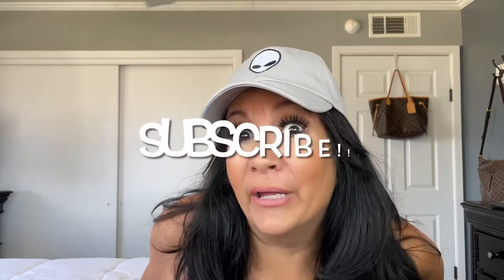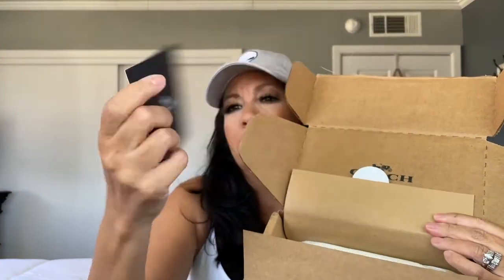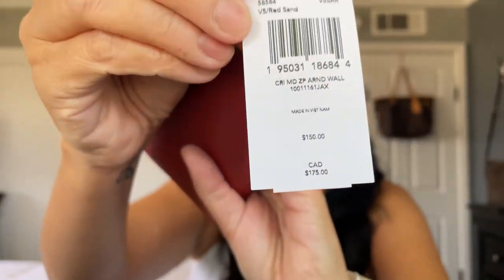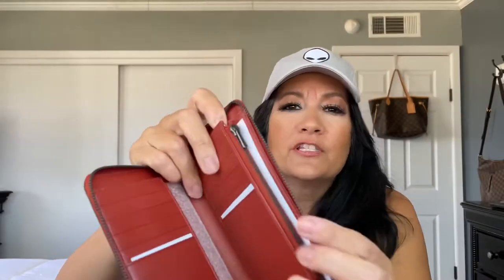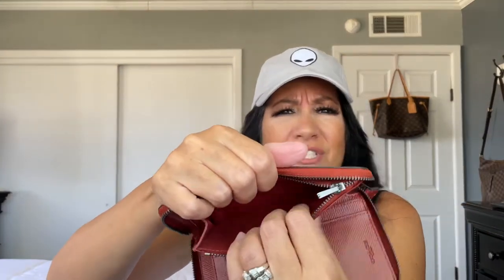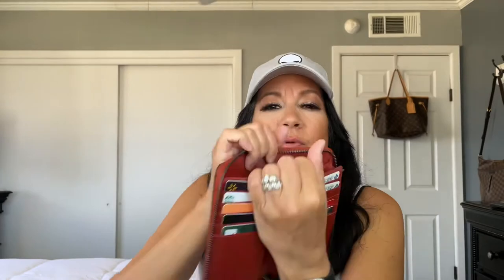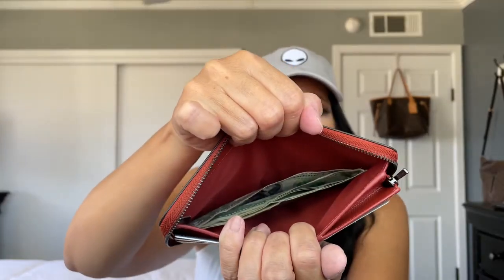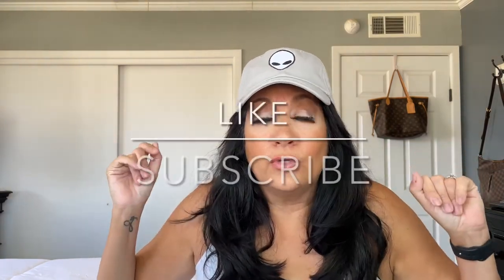COACH MEDIUM ZIP AROUND WALLET UNBOXING / FIRST IMPRESSION AND WHAT FITS!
Today I’m doing a Coach Medium Zip Around Wallet Unboxing and First Impression and What Fits!
I’m so glad to share my Coach Medium Zip Around Wallet with y’all and What fits. I needed a wallet because I have just been using my card cases and cles as a wallet, I’ve been missing having a regular wallet around so I found this Coach medium zip around wallet on the Coach website NOT the outlet and I thought it was super cute!
I love this wallet because of the open book style and the pewter hardware. The color of this wallet is called RED SAND it looks more like a blood red but I like it 👍🏼

DIMENSIONS: 6 1/2  Length
                          3 3/4 Height
                          3/4 Width